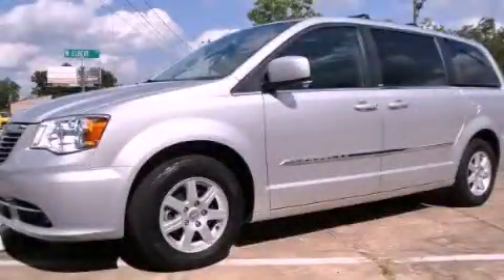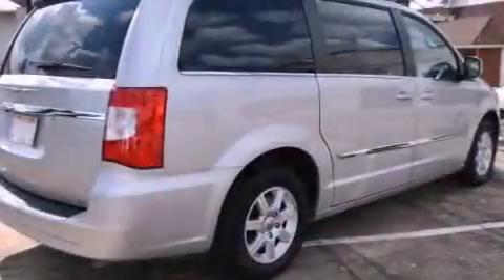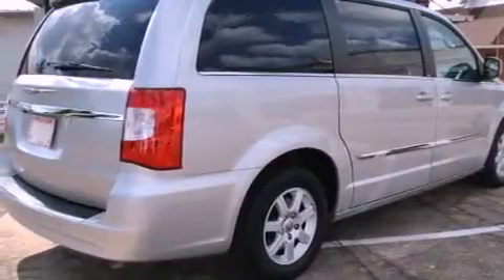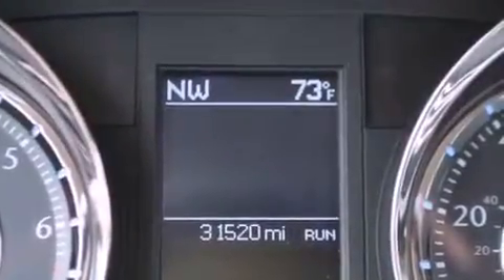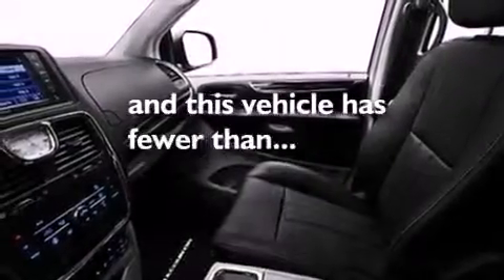2012 Chrysler Town Country Crawford GA 30630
Year : 2012
 Make : Chrysler
 Model : Town and Country
 Engine : Gas/Ethanol V6 3.6L/
 Trans . : Automatic
 Exterior : Bright Silver Metallic
 Miles : 31,520
 Interior : BlackLight Graystone
 COOK MOTOR COMPANY
 1140 Athens Rd
 Crawford , GA 30630
 2012 Chrysler Town and Country Crawford GA